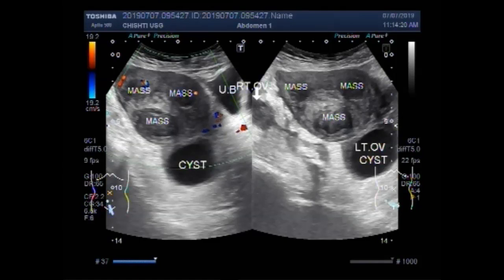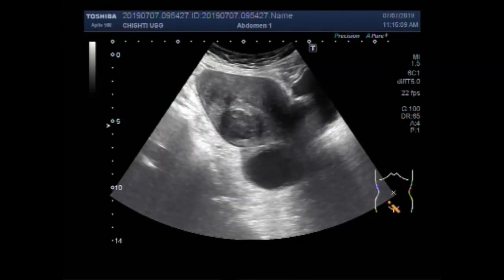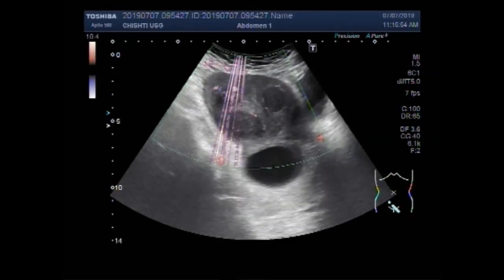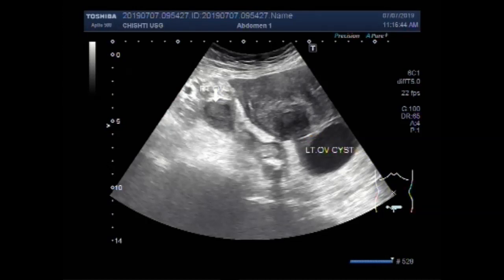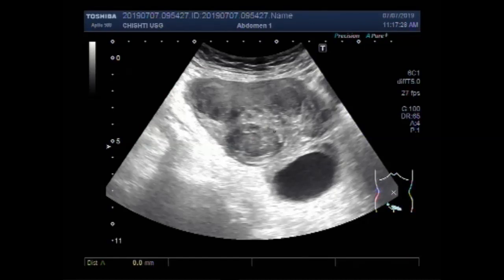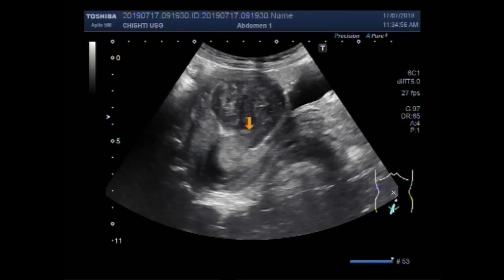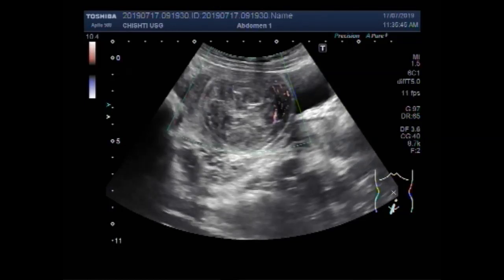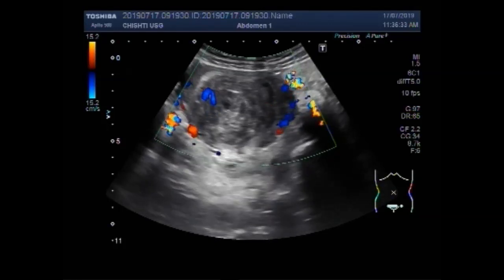Ultrasound Video showing two cases of uterine masses.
This video shows two cases of uterine masses.